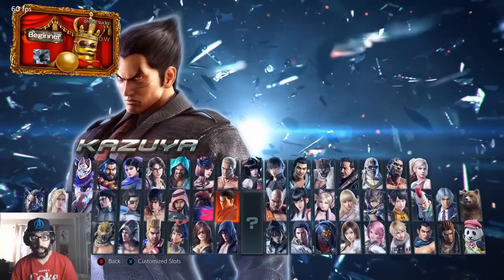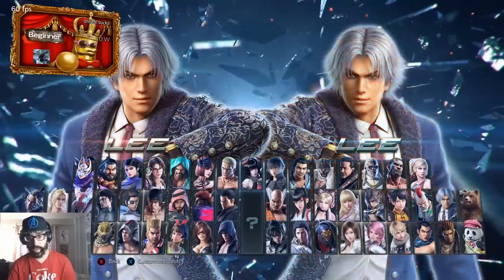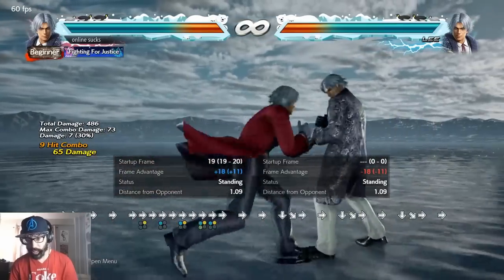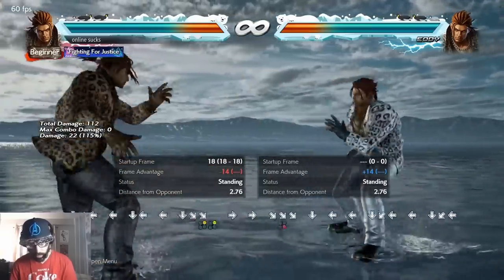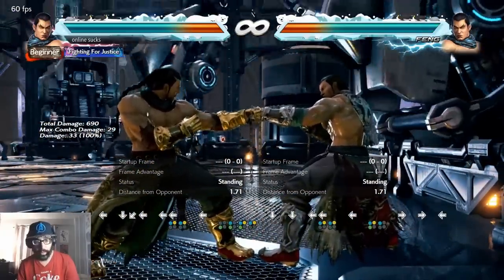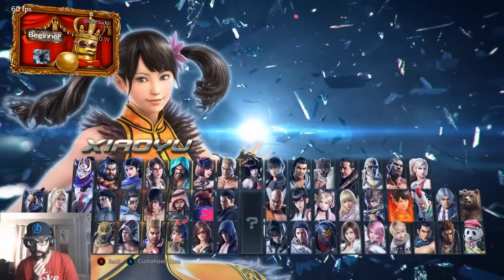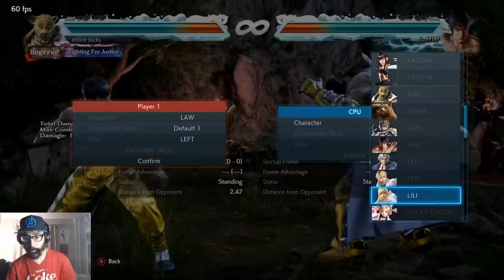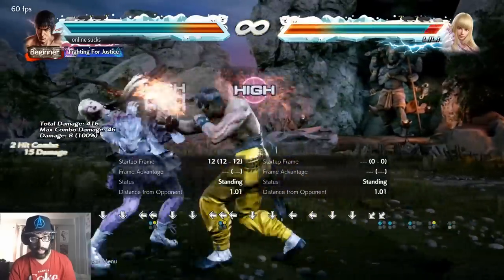New to TEKKEN 7?! This is the Character for YOU!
i break down all the characters  in the game and what kind of character the character is in style. find out what character fits the way u wanna play  tekken!